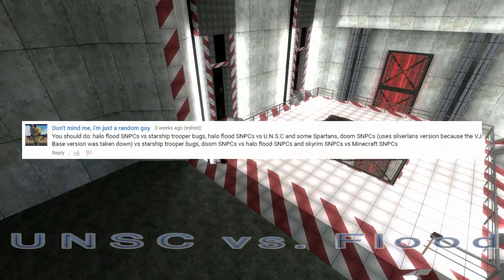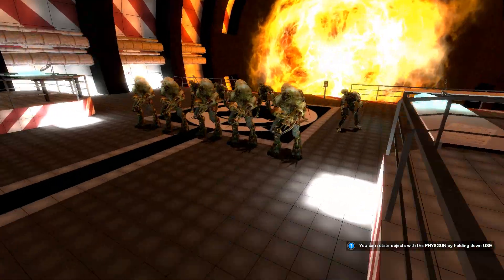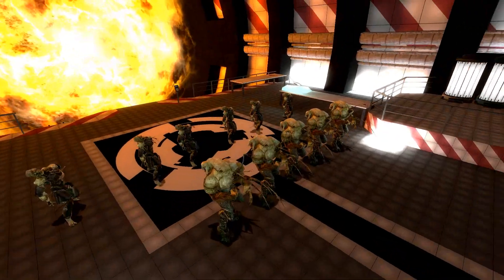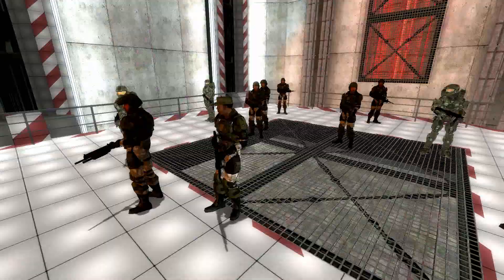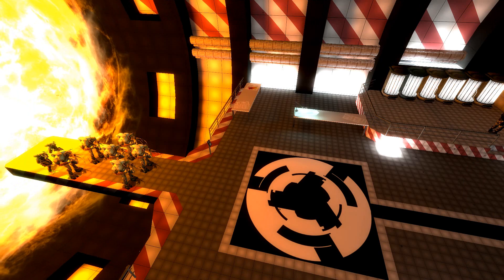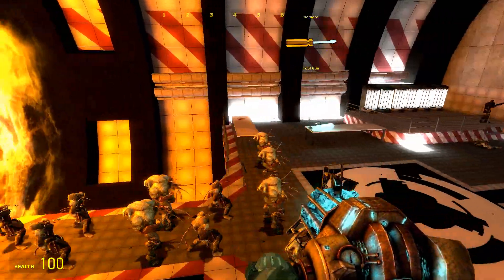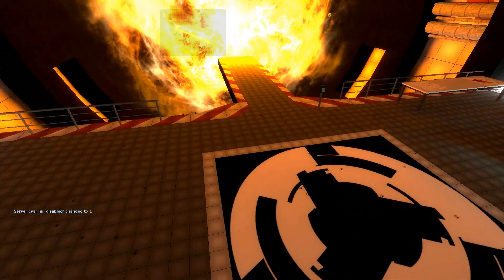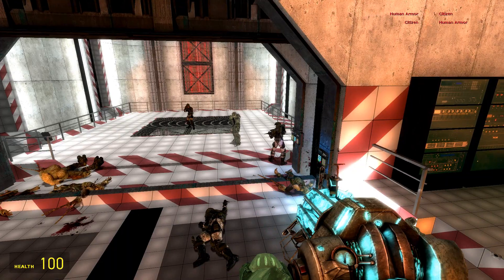Garry's Mod NPC War #50 Halo UNSC vs. Flood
This is a series that will showcase awesome NPC Wars suggested by YOU, if you have any suggestions leave them in the comments. Links to NPCs, songs, and weapons below!

Folow on Twitter?

To install any of the things above just simply log in to your steam account, click on the link, than click install, and than launch the game and let them download than have fun!